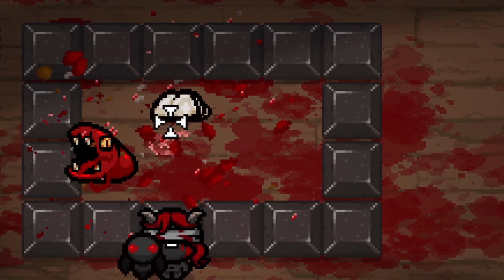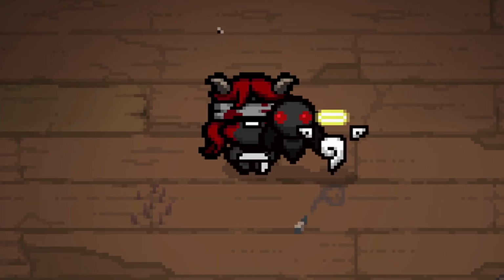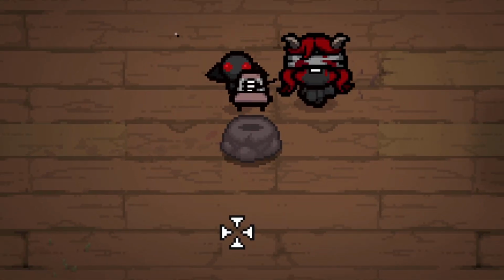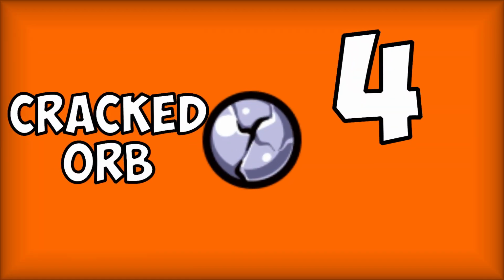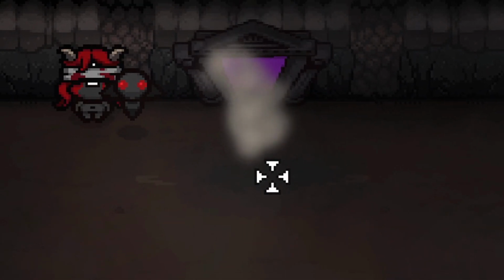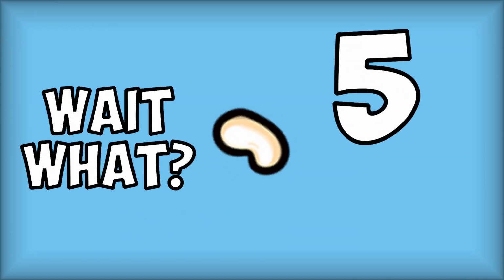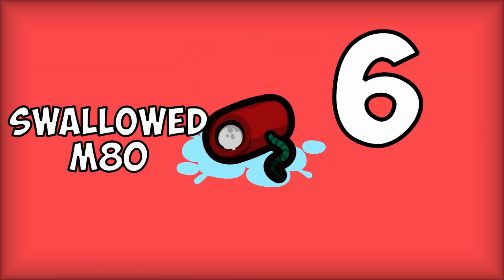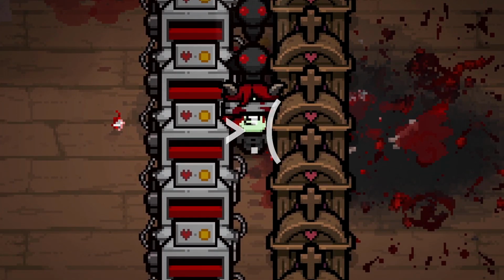What're The Most OBSCURE Items in TBOI?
Thanks for being part of the community here! Your support means the world❤️

:3

0:00 Intro
0:17 Blood Puppy
1:08 'M
1:47 Metronome
2:51 Cracked Orb
3:41 Wait What?
4:41 Swallowed M80